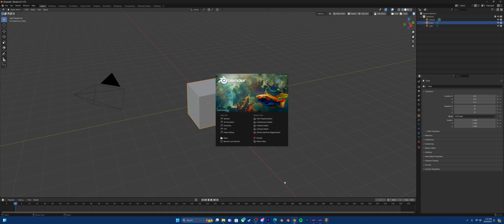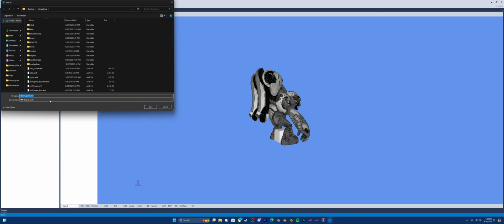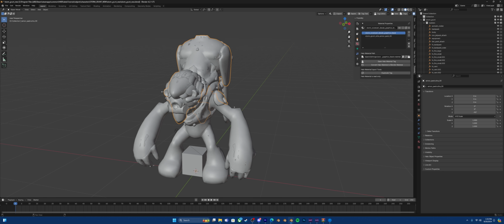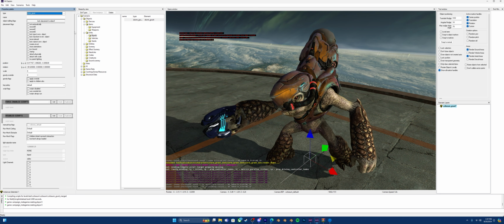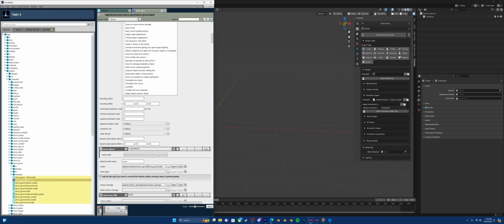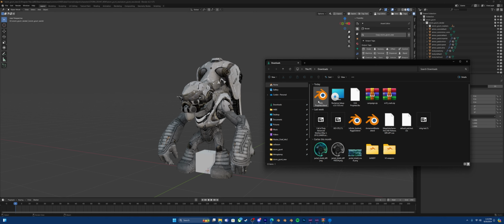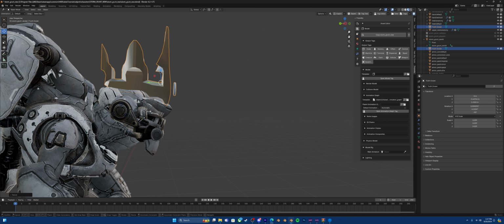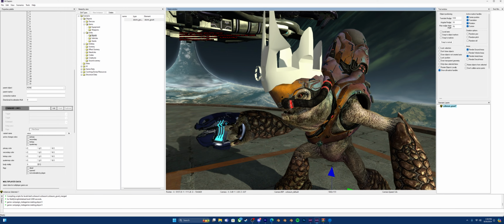Importing Existing Models + More - Part 3 - Halo 4/2A Mod Tools Mini-Tutorial Series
You should already have Halo 4/2A Mod Tools Installed including Foundry.
If you do not, refer to Part 1/2 for a tutorial.

All Content Created for this Channel is for Education & Entertainment purposes only.